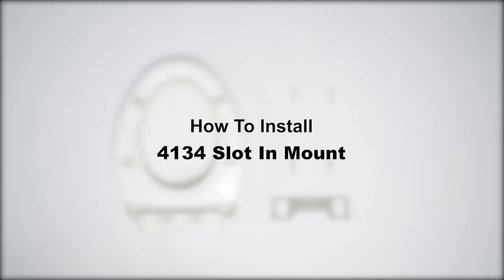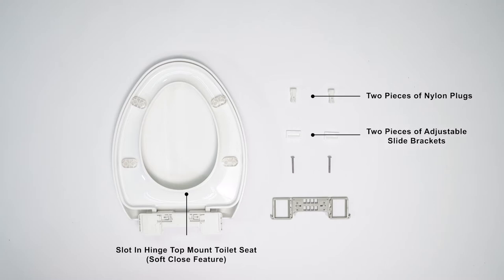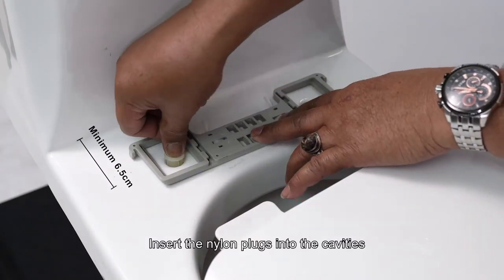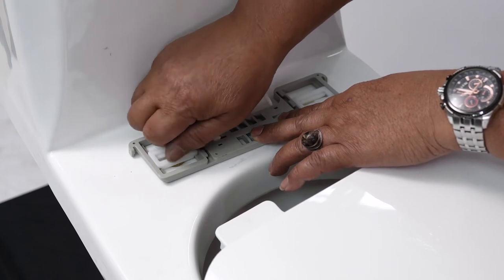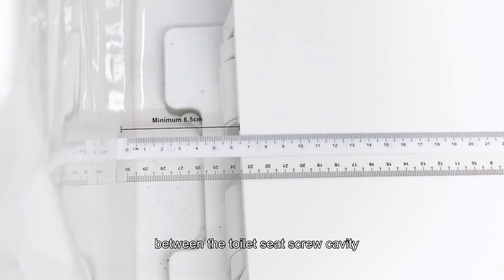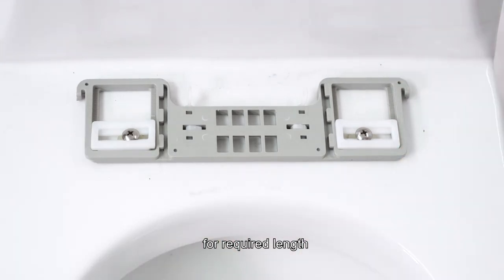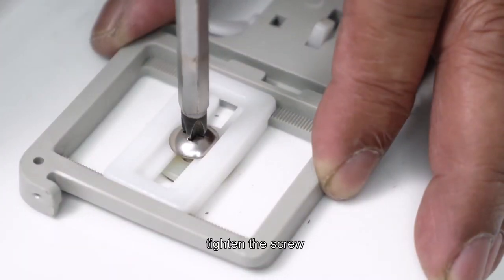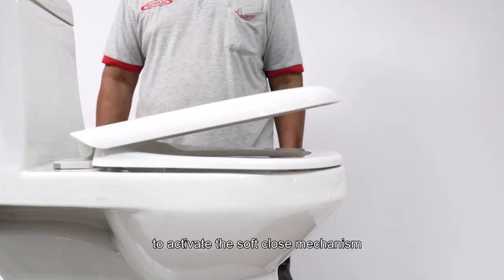TECHPLAS INSTALLATION GUIDELINE - 4134 Slot In Mount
TECHPLAS Product Installation Tutorial of Toilet Seats

4134 Slot In Mount